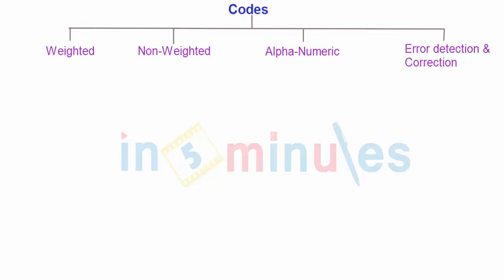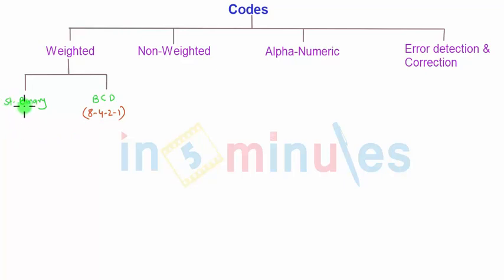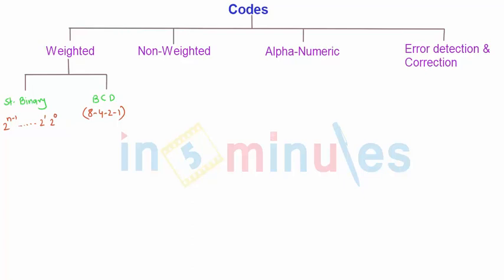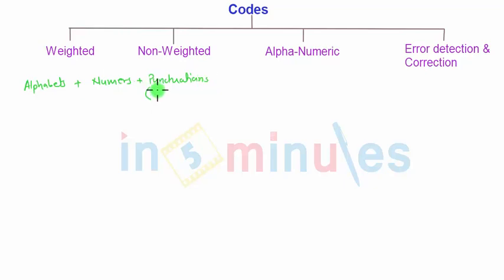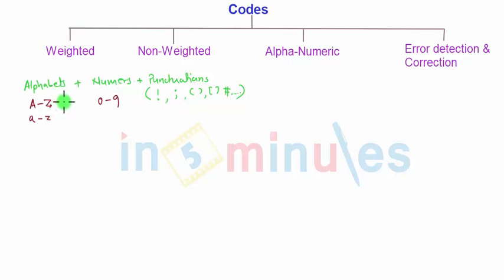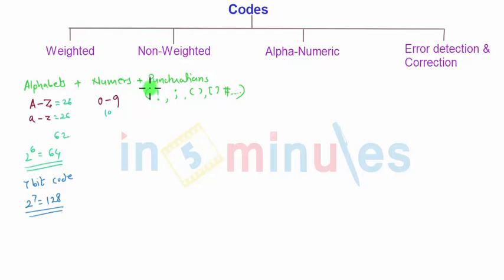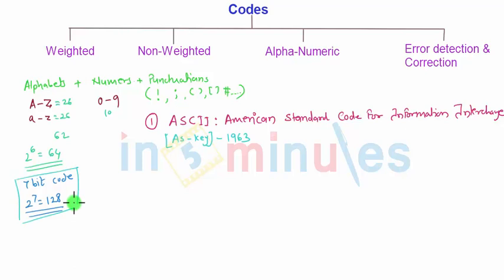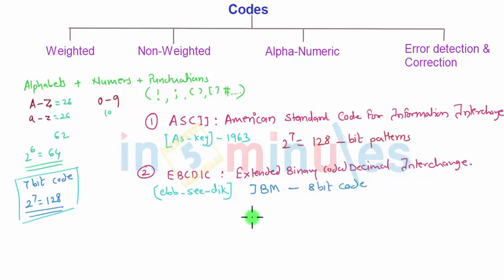Module1_Vid_7_Number Systems and Codes_Types of Codes (Part 1)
In this video you will learn about Types of code (Part 1)